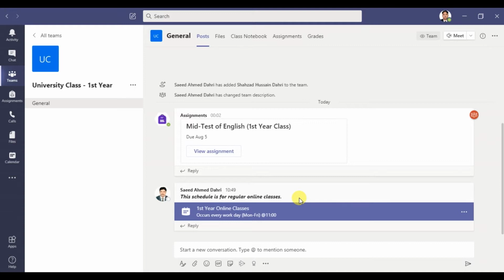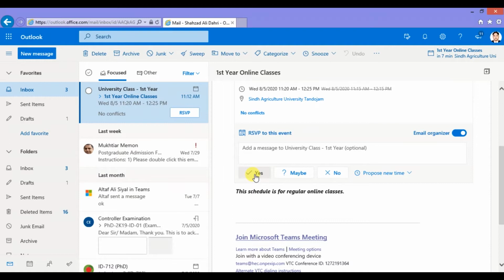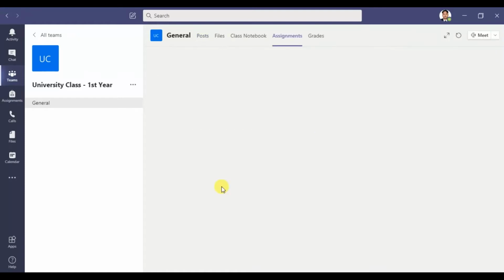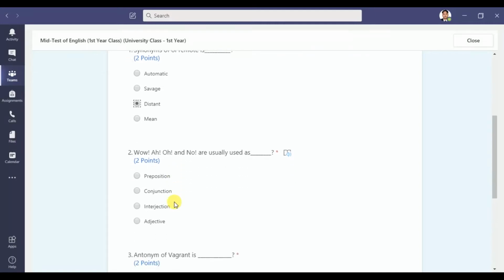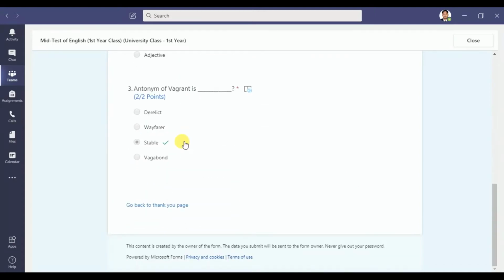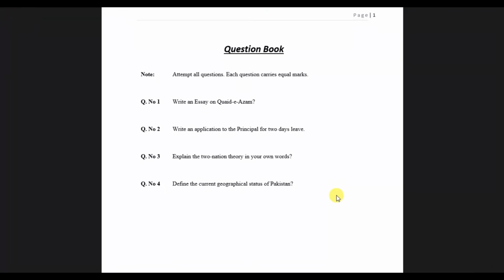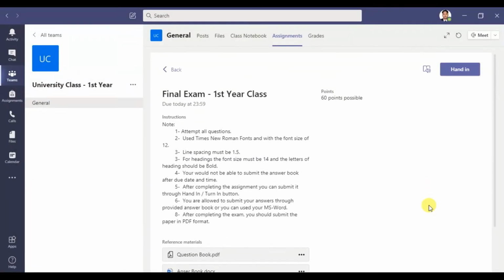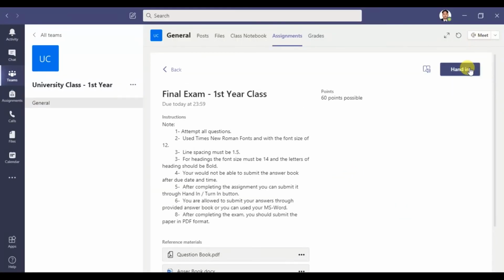Microsoft Teams | Classes, Exams & Mistakes to Avoid | ESO-Sindh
Asalam-u-Alaikum Dear Friends.
This video tutorial is for the guidance of students for online classes, Exams and Some mistakes to avoid during online classes in Microsoft Teams.

Regards,
ESO-Team

1- How to respond the teachers class schedule.
2- How to submit assignments.
3- How to withdraw & edit assignments.
4- How to see your teste score in MS-Teams.
5- Avoid some mistakes.